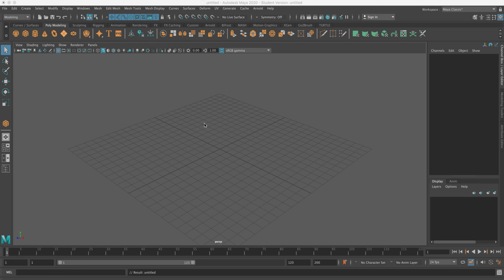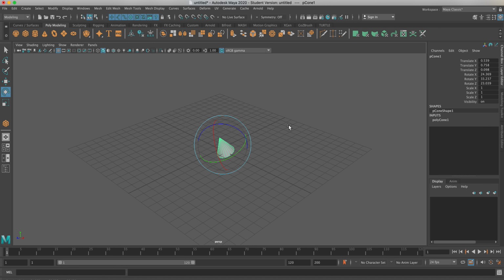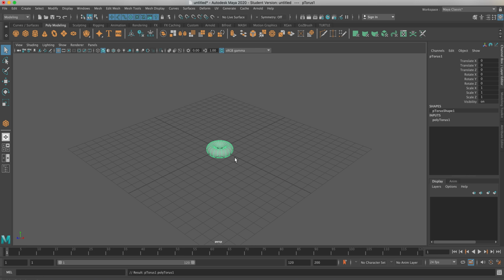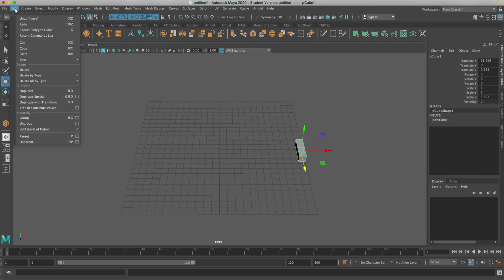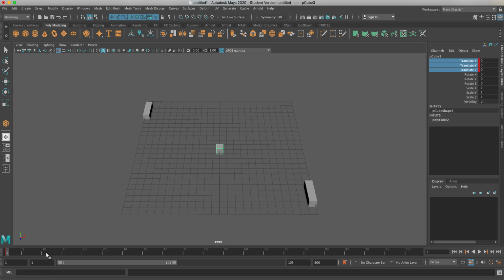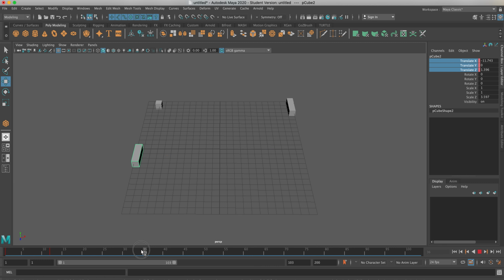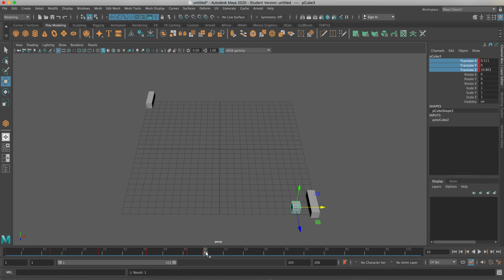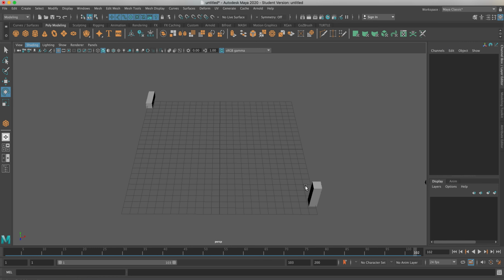Very beginning Maya tutorial with simple animating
This is a first time opening Autodesk Maya 2020 beginning tutorial with some simple keyframe animation as well.